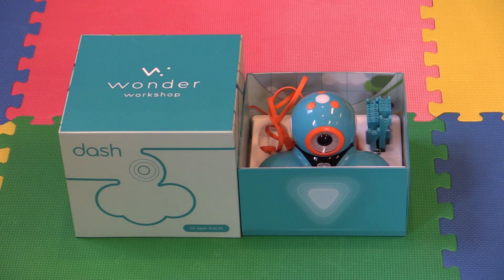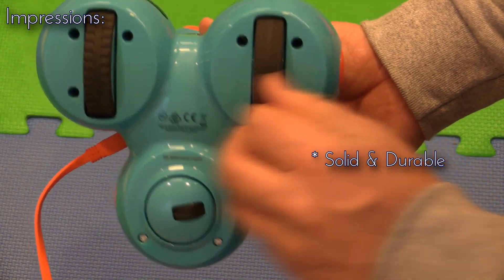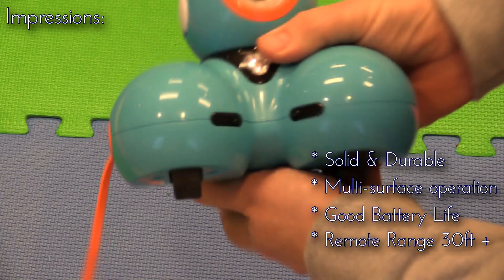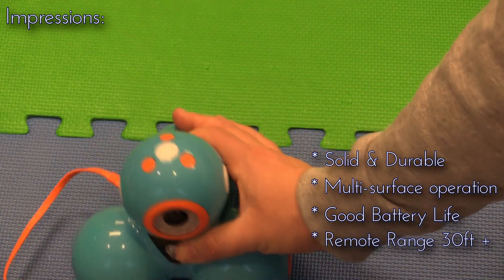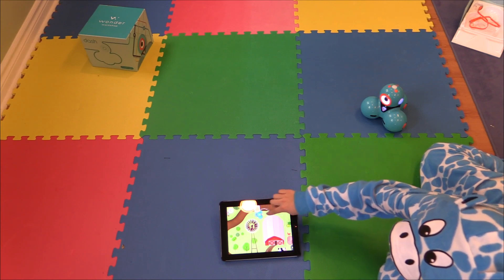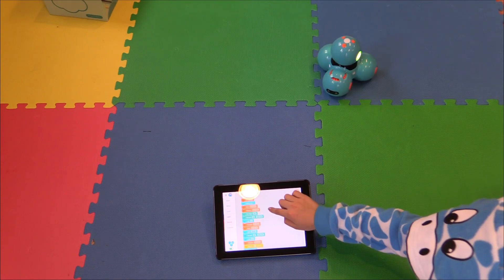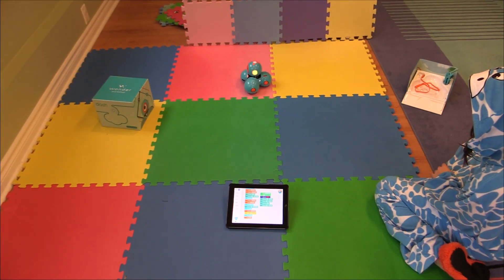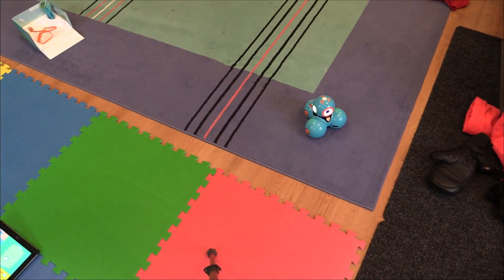Dash Robot by Wonder Workshop - Product Review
Our kids have had a blast playing with a new remote controlled robot this year called Dash from the Wonder Workshop (previously known as Play-i).

Within minutes, they launched into programming the robot on an Apple iPad app called Blockly, using a graphical function building block programming language, and all this without reading any instruction manuals. Definitely the biggest hit as far as presents went this Christmas in our home.

The setup and time to play is virtually an instantaneous one-touch experience.

There are 3 iPad apps (also available on Android):
• Go - movement joystick and other direct response controls for immediate feedback actions
• Path - draw actions on a map like interface, and the robot will mimic the instructions
• Blockly - graphical functional based programming language, using "Blockly -- Games for tomorrow's programmers"

Dash has many capabilities:
• motion, variable speeds
• lights, multiple adjustable
• object detecting
• sound generation

Dash also updated itself (firmware) when we first connected him to the Go app, so the future extensibility seems quite wide open.

Dash and Dot robots are definitely worth checking out in our opinion.

Links to the Apple iPad apps for Dash and Dot (formerly known as Bo and Yana):

In the review I also mention another favourite app of our kids, Hopscotch - Coding for Kids:

And if you were wondering, my daughter was doing all the demo in this video after only 1 day of playing with the 3 controlling apps.

All in all, I have to admit I was very impressed with the responsiveness, the multi-terrain capability between the different surfaces and how intuitive it was to program his actions for my 8 year and 11 year old daughters.

Dash has been a toy that they both keep going back to play with repeatedly, and has an impressive amount of capabilities for them to explore their own creativity with while playing and learning.